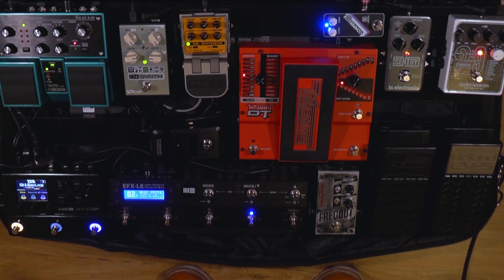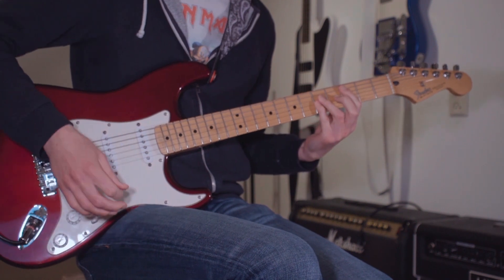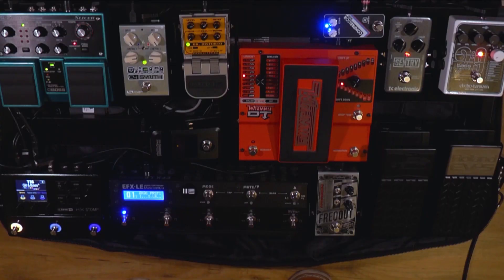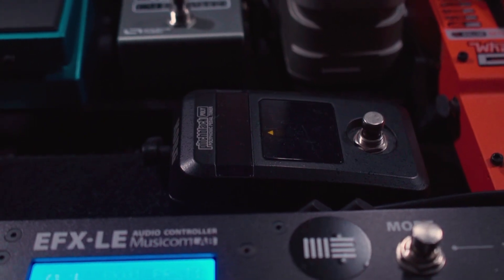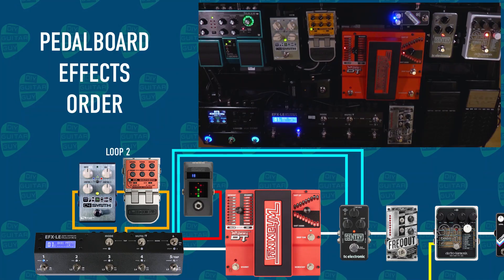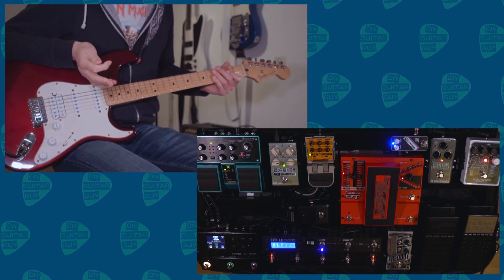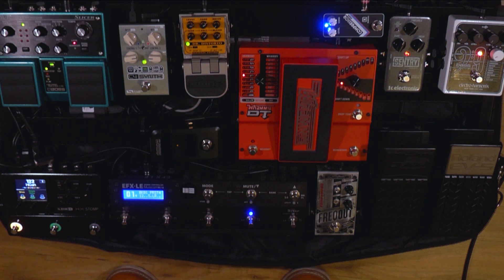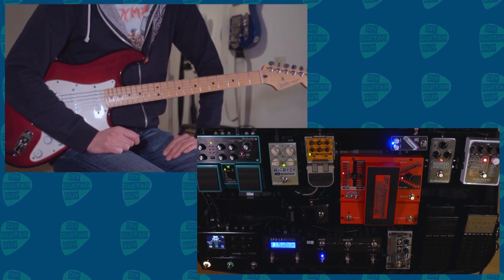2023 Pedalboard Demo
Full demo of my newly assembled pedalboard. This is a follow up to my last video about putting it all together. So for a detailed explanation about the parts and how I've assembled it, please check it out:

At the beginning of my chain I use the Keeley Compressor Mini, after that the Electro Harmonix Bass9 converts my guitar signal into a bass. The dry guitar sound goes through the Digitech Freqout, TC Electronic Sentry and Digitech Whammy DT before it goes into Musicomlab EFX-LE. In the loops of the EFX-LE there's the TC Electronic Sentry, Line6 Dr. Distorto, Source Audio C4 Synth, Boss SL-20 Slicer and Line6 HX Stomp, which is the main effect processor and amp sim of the board. The effect output of the Bass9 also goes into the HX Stomp. You can change the order of the loops in the EFX-LE so the order of effects doesn't matter much. The EFX-LE also has a tuner output which is always on so you can always check your tuning. For this, I used the Korg Pitchblack Poly.

The board itself is a Palmer Pedalbay 80 with a massive size of 80 by 40 cm. The power supply is a Harley Benton ISO 10AC-Pro with the supplied power cables. I made a current doubler for the HX Stomp by combining two cables. All of the other cables are from Rockboard, Flat Patches for audio, FlaX for midi.

0:00 Intro jam
1:08 Basic amp setting on the HX Stomp
2:54 Pre-switcher effects
6:20 Musicomlab EFX-LE and its loops
12:05 Effects order in different setups
13:25 Expression pedals
14:34 Midi signal
15:26 Conclusion and outro jam